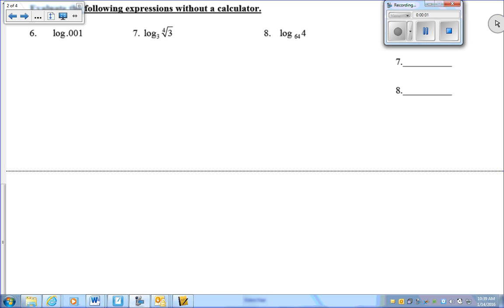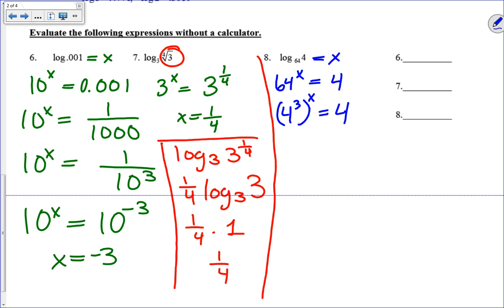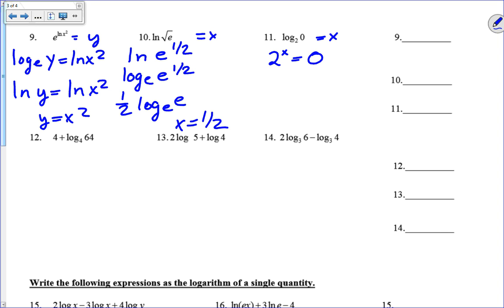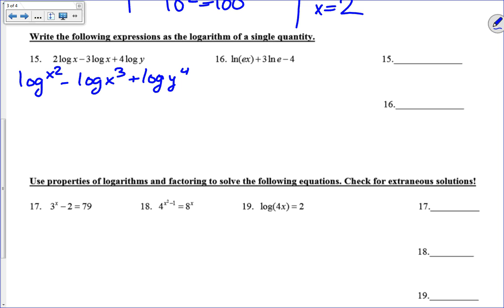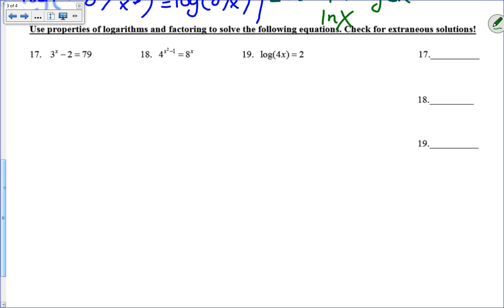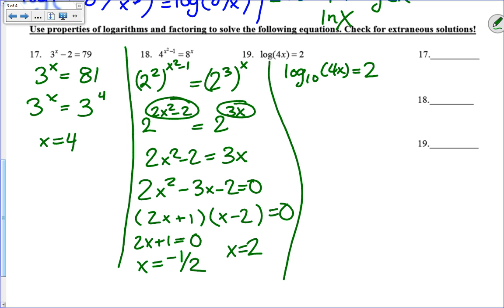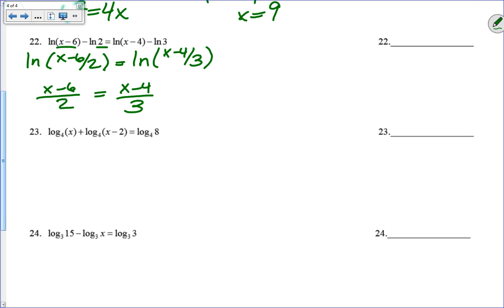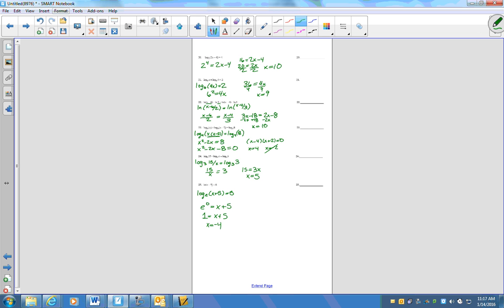Partner Test Pre Calc Chapter 5 Part 2